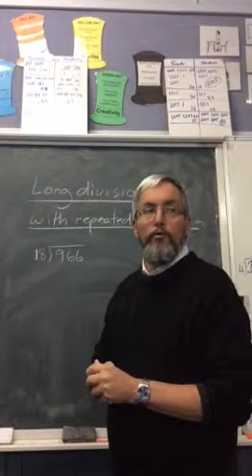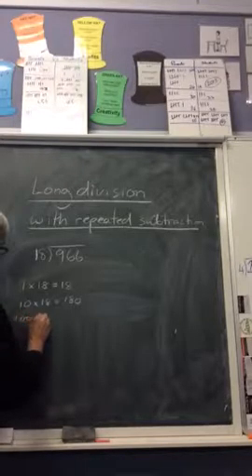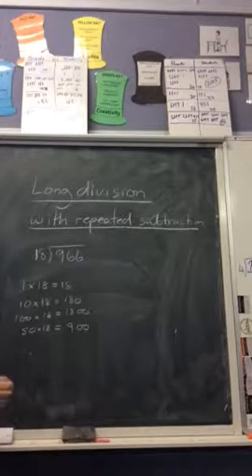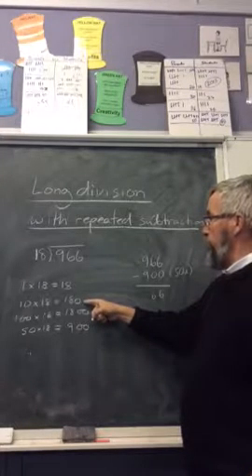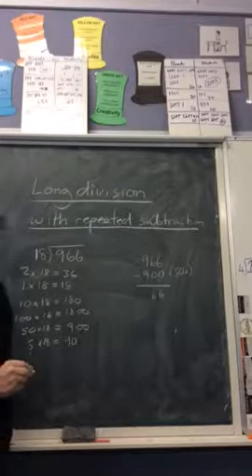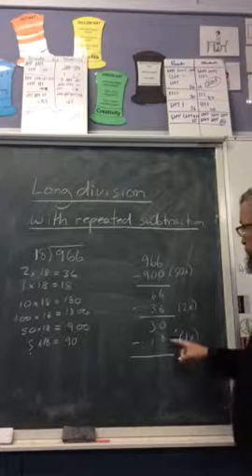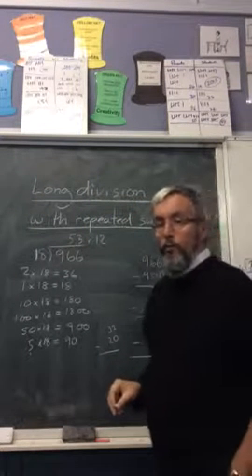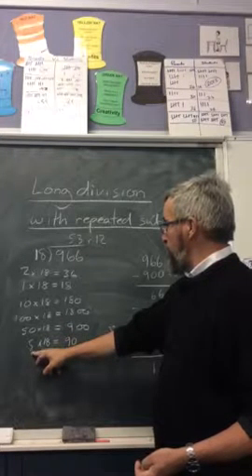Division at Zeerust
Long division with repeated subtraction